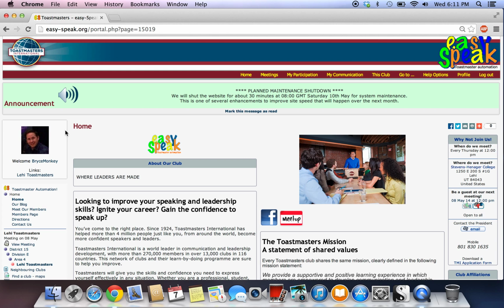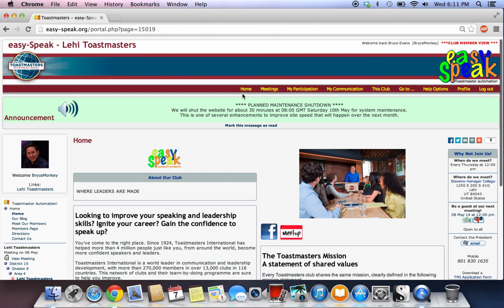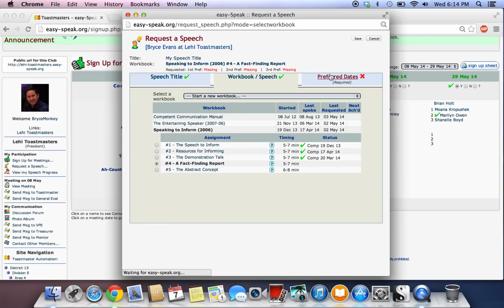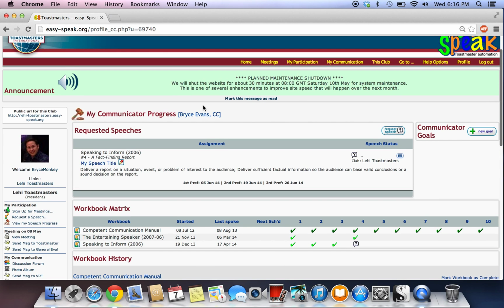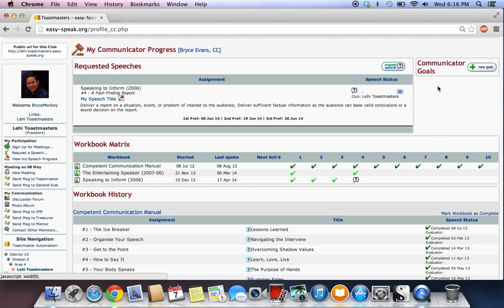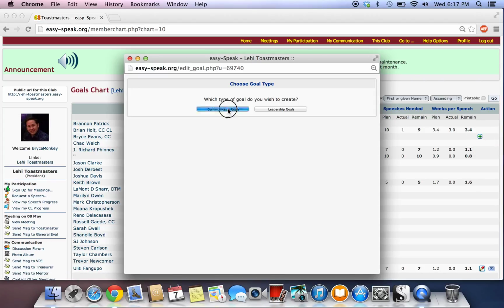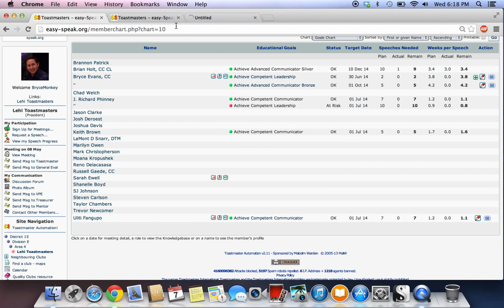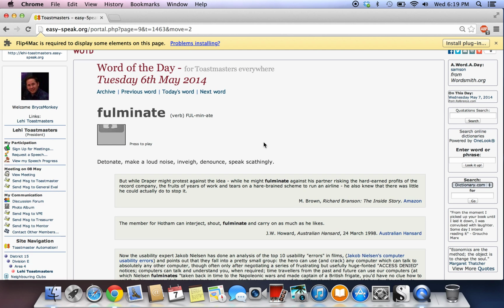Easy-Speak Participation Overview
This video shows members how to participate actively in TM club meetings through the Easy-Speak website. It teaches them how to control their profile, access print and mobile agendas, sign-up for meetings, accept and decline roles, request a speech, set educational goals, and view progression as well as a few other helpful items.